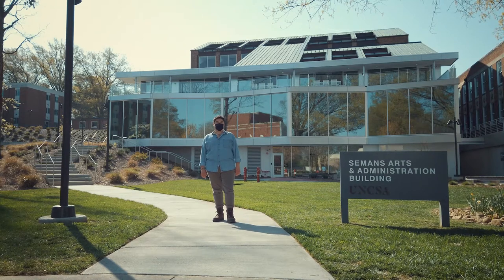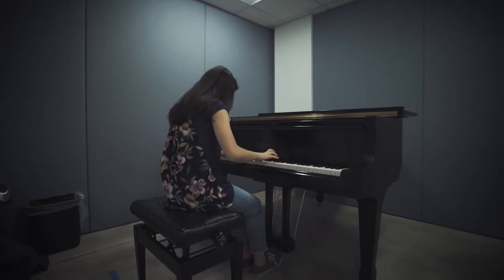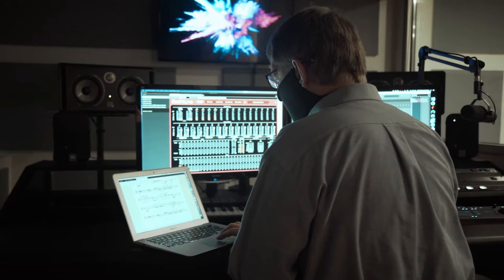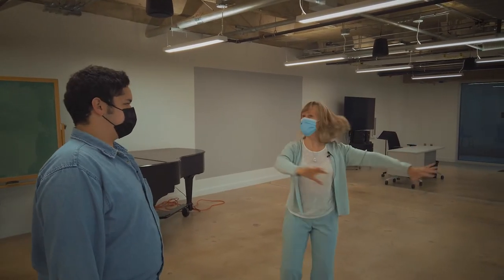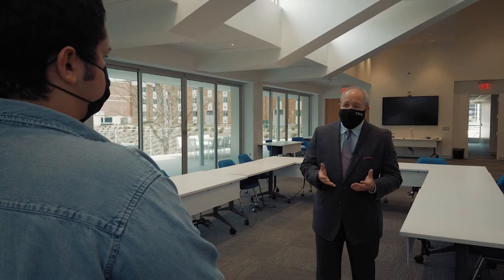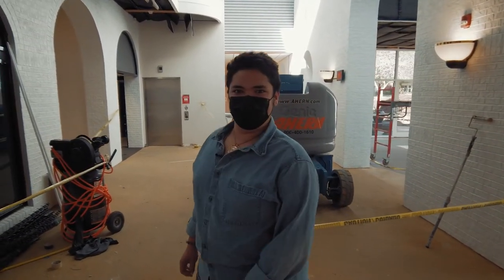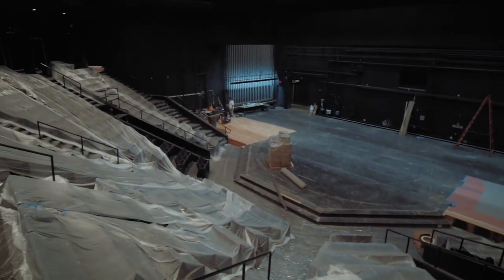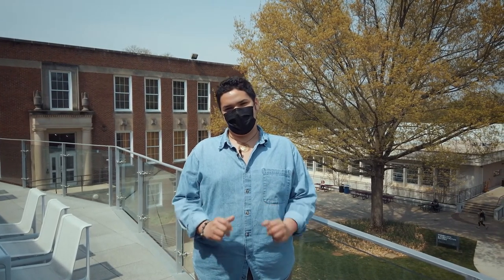Living and Learning Environment Renovations: Spring 2021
Tour newly-revitalized UNCSA spaces with Drama student Ishmael Gonzalez, as you're led through classrooms, practice spaces and meeting rooms in the Semans Arts and Administration Building. Then, learn about the nearly-completed renovation of Performance Place from Design & Production faculty member Josh Selander, as you see a glimpse of the freshly-updated Freedman Theatre for the first time.